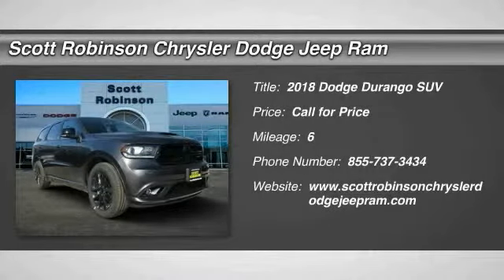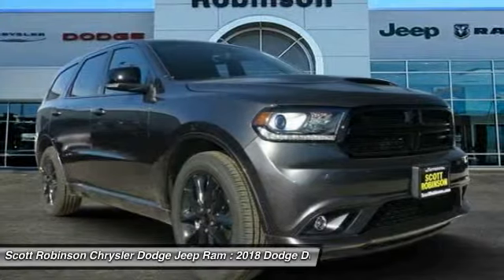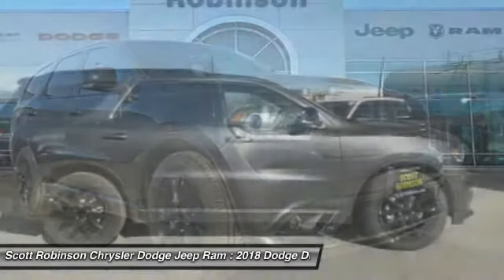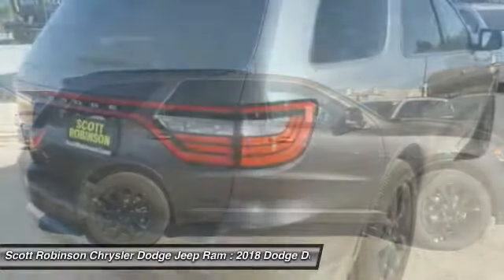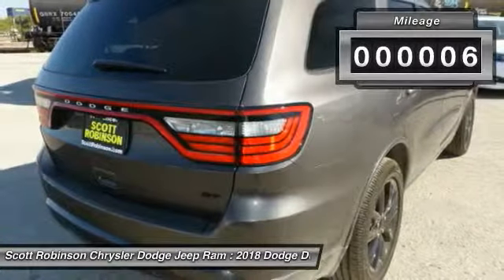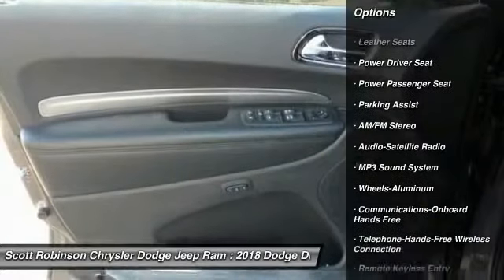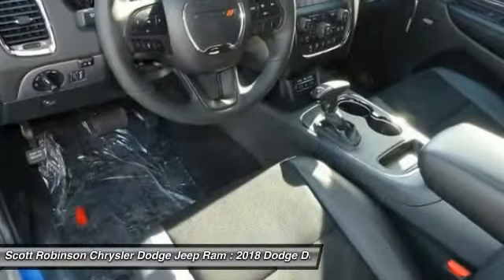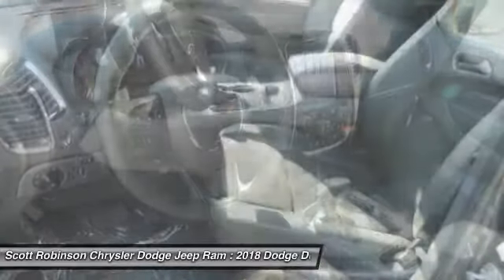2018 Dodge Durango Torrance CA 3180560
2018 Dodge Durango GT

20900 Hawthorne Blvd.

Don't miss this 2018 Dodge. Make a great choice today with this must-have suv. Learn more about this suv by contacting the dealership today and own it today.